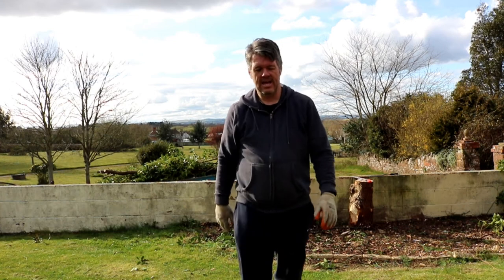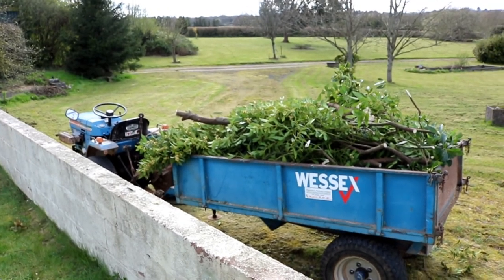Cutting Down the Bay - Still Using the Wrong Tools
After cutting down the conifer tree that was blocking the view from the conservatory, a sizable Bay tree was revealed. So that had to go too. Cutting down the Bat tree wasn't made easier by the fact I still had all the wrong tools for the job.